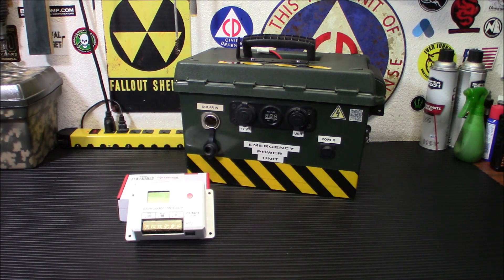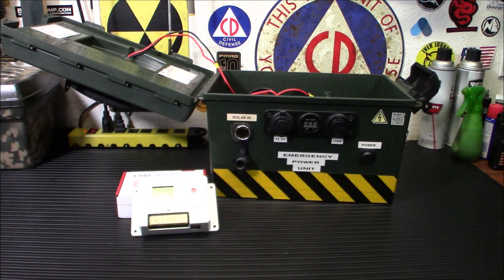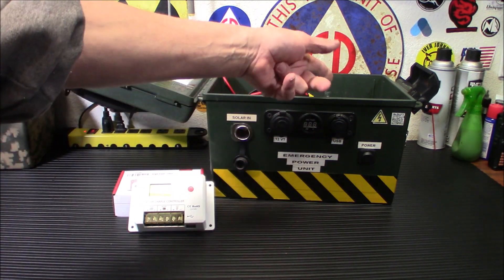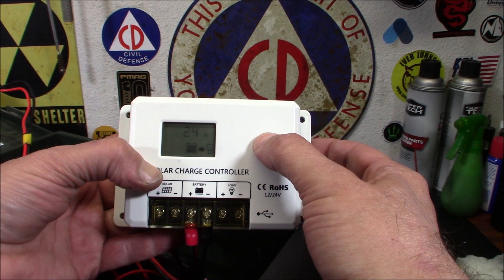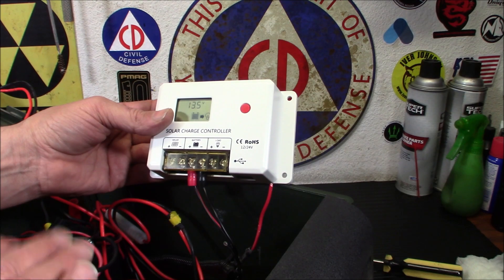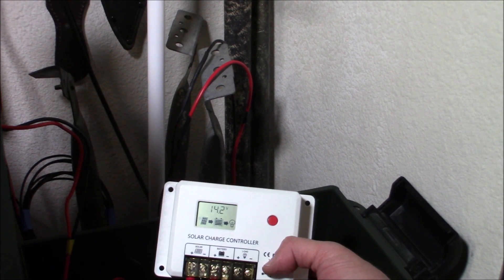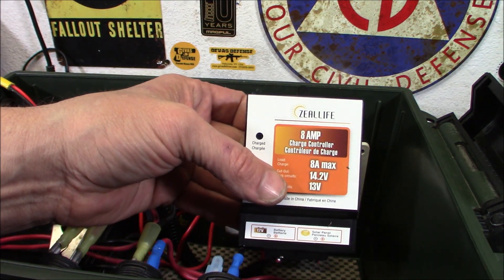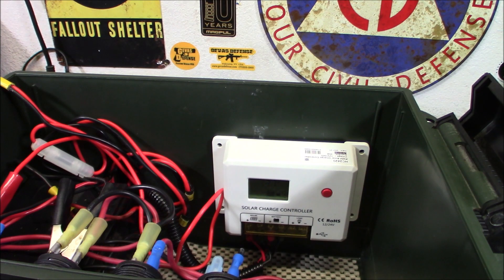Battery Box Upgrade: BougeRV 20Amp Solar Charge Controller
Save 15% using my code: iridium242